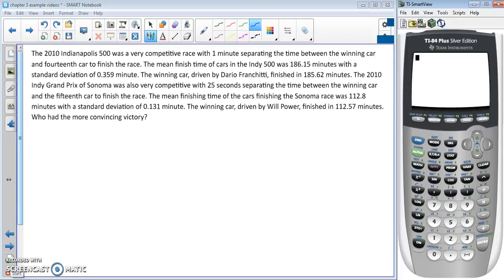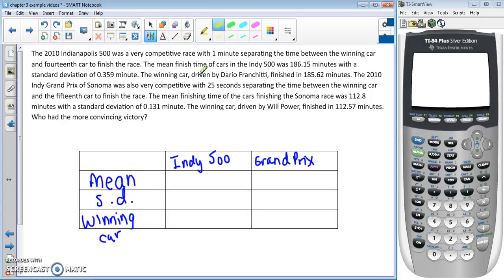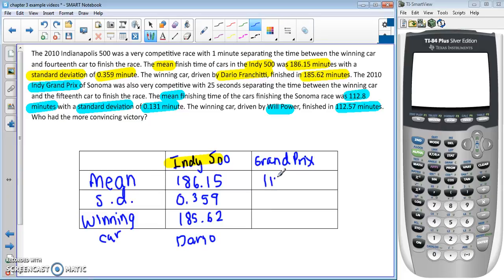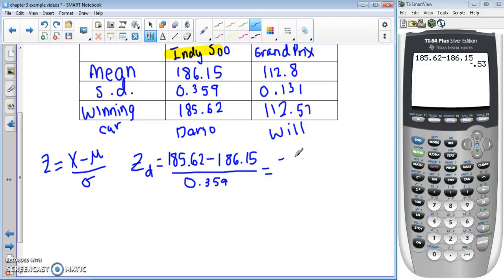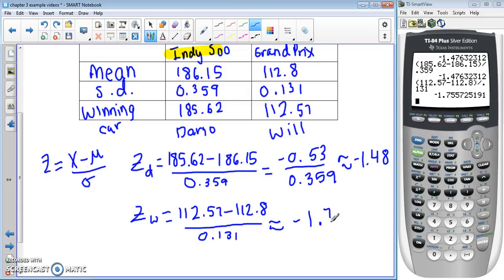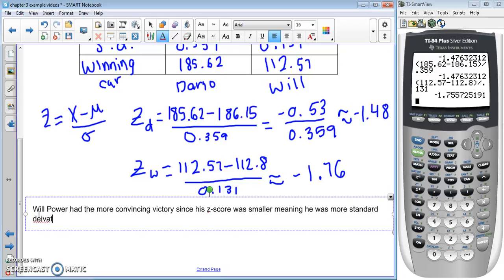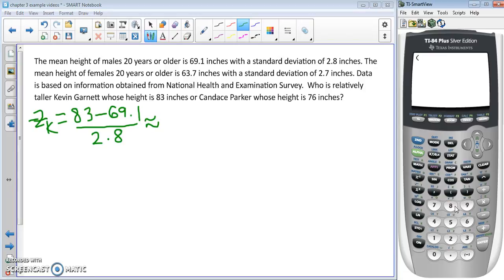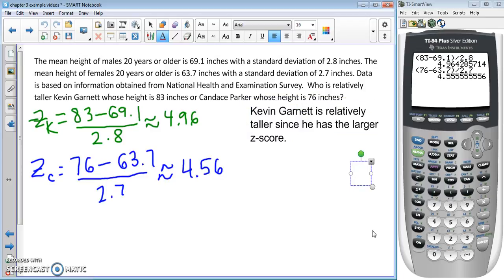Z-Score Examples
Description